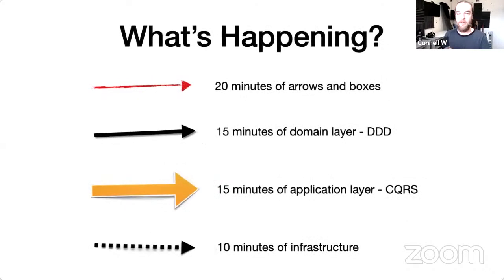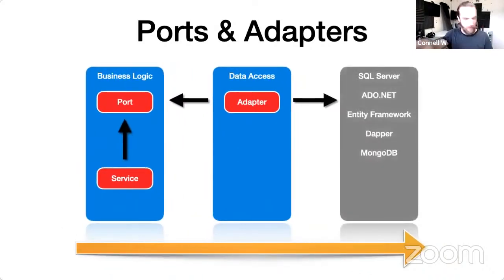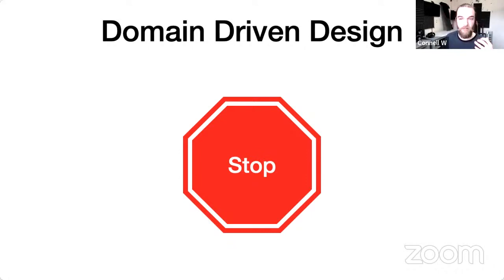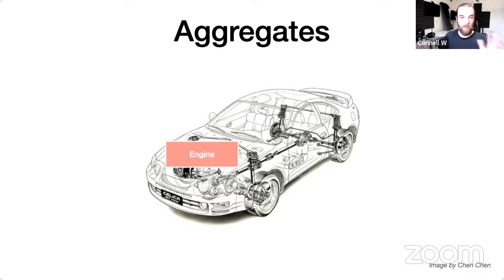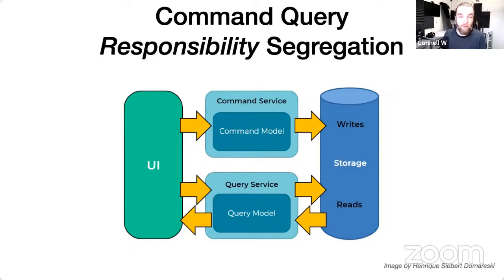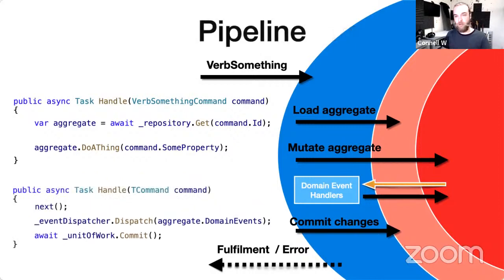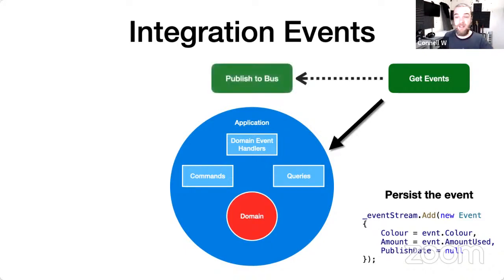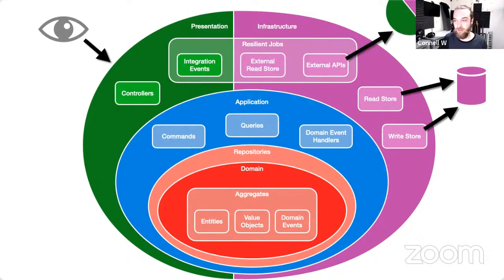April 2022 - Connell Watkins - Onion Architecture with DDD and CQRS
The Talk:

In this talk, Connell explains how he reasons about the building blocks of Onion Architecture, Domain-Driven Design and Command Query Responsibility Segregation in an event-driven microservices architecture.

Connell will drive into how it all fits together in hid head, the concepts they share, and the mistakes he's made along the way.

About Connell:

Connell is a Principal Platform Engineer at Oakbrook.

Connell loves building software and making music. Coding since 2005. Every day learning and sharing knowledge.